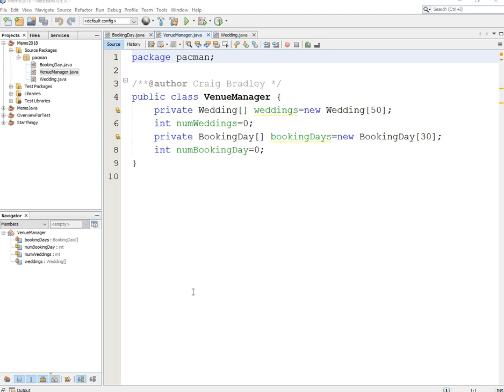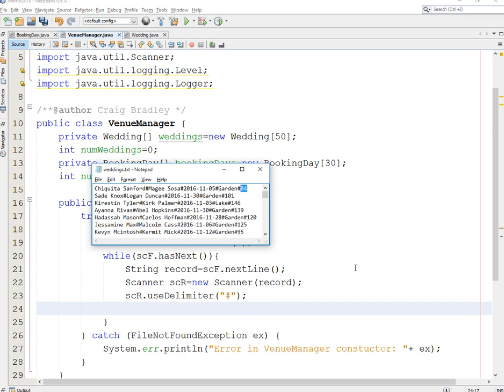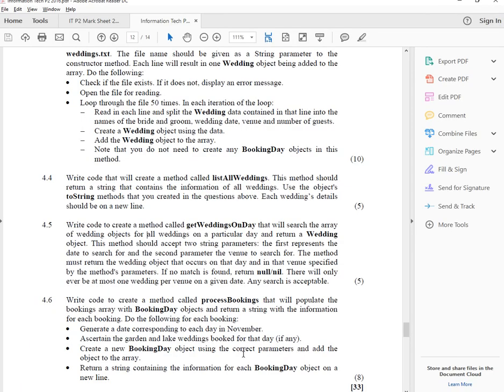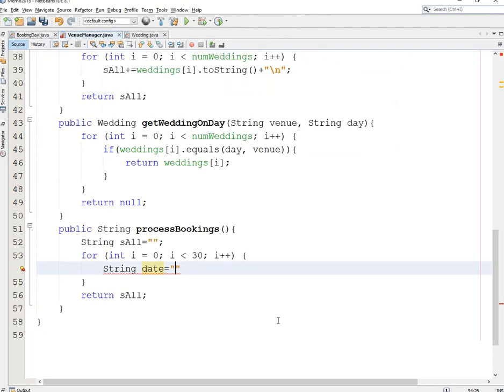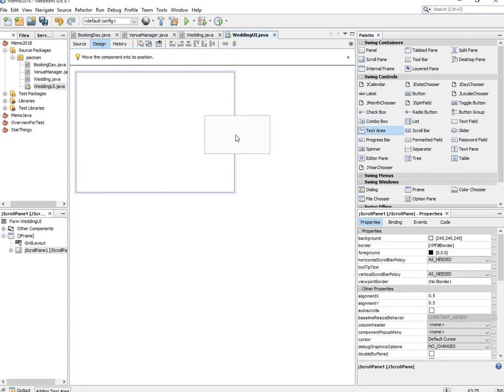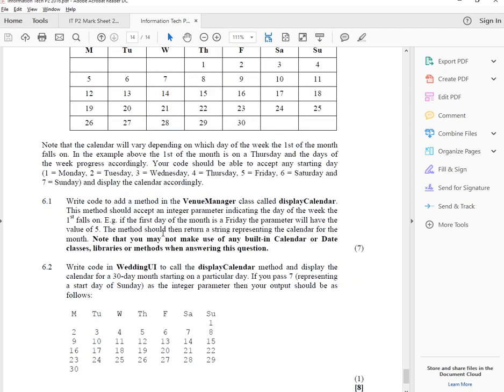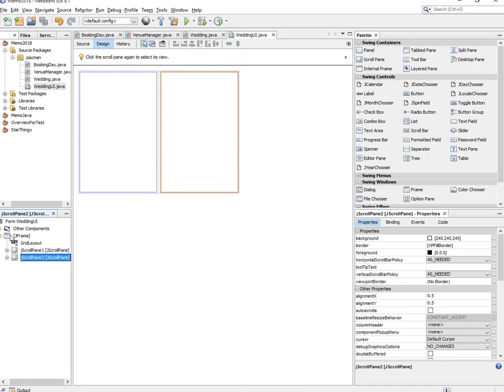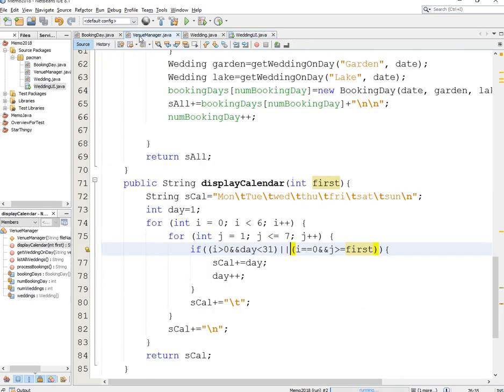Section B of 2016 Gr 12 Exam for Gr 11 2017 Part B